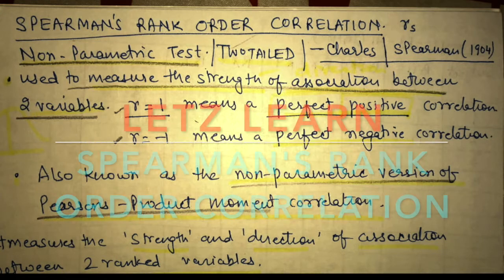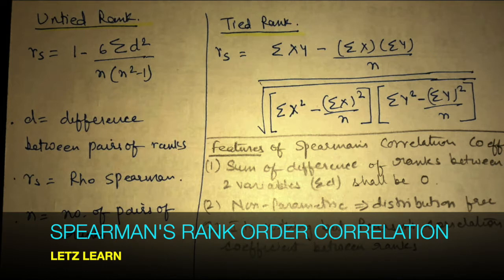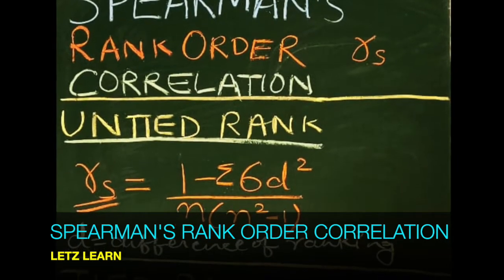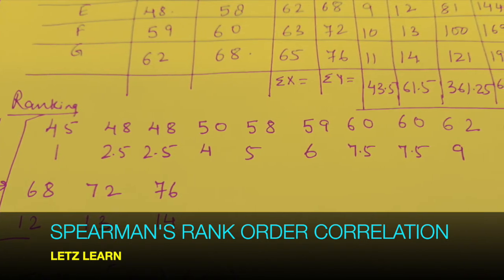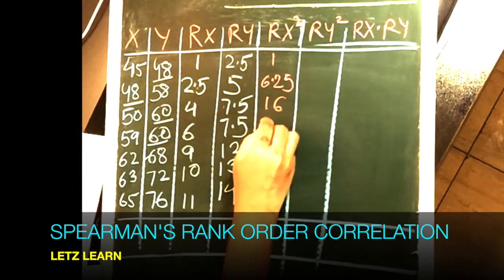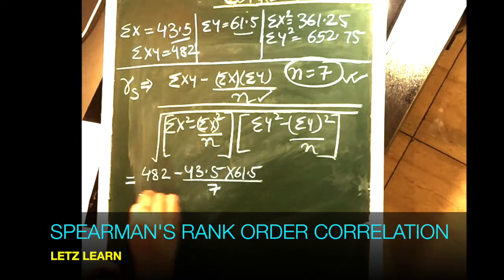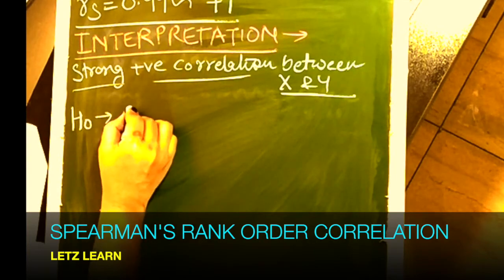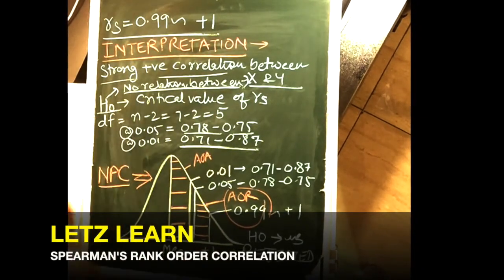STATISTICS SPEARMAN RANK ORDER CORRELATION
Latika Goel
Practising Psychologist & Lifestyle Trainer
Founder of Fitness World LetzBFIT with Latika
Author of a Book on Strength Fitness

 The above matter is the original script of LetzBFit, Letzbfit with Latika.

Any copy of the above matter is not allowed.